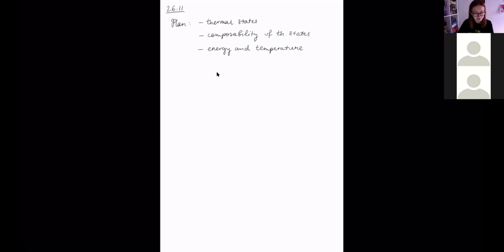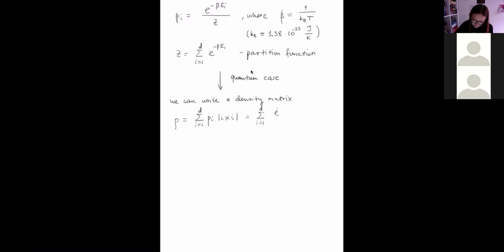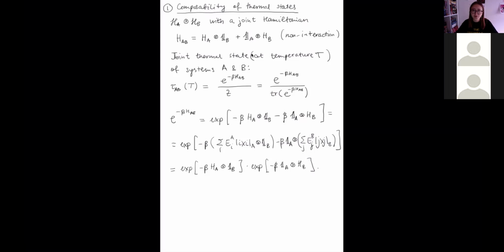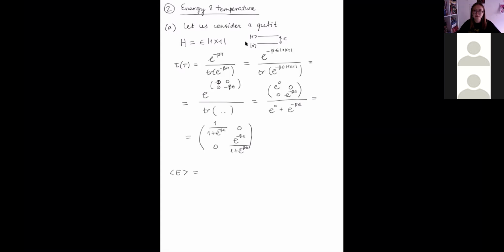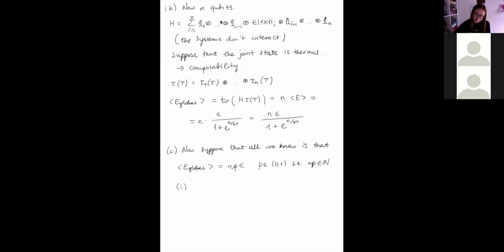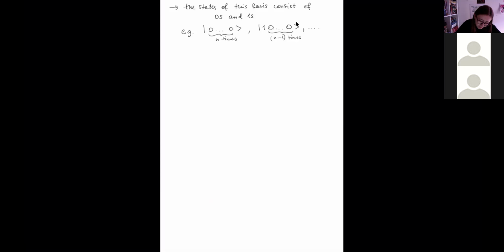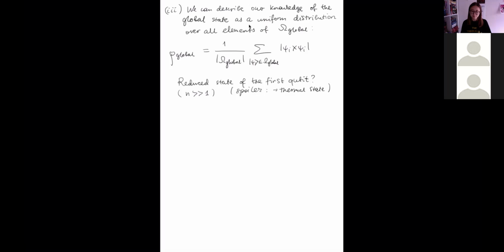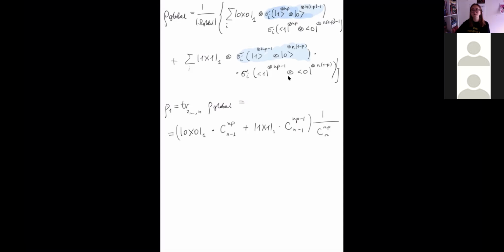Quantum Physics for Non-Physicists - Exercise Class 11, 2020-11-26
Exercise Class 11, 26th of November 2020, by Nuriya Nurgalieva

Contents:
- Thermal states
- Composability of thermal states
- Global energy and temperature